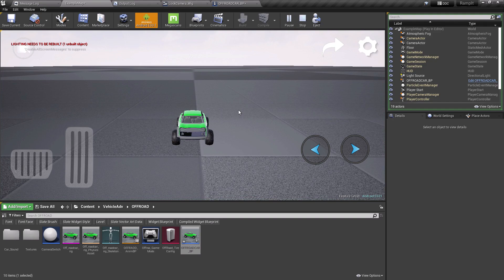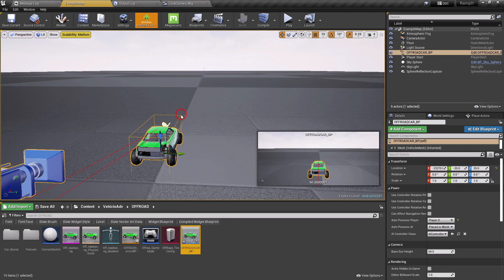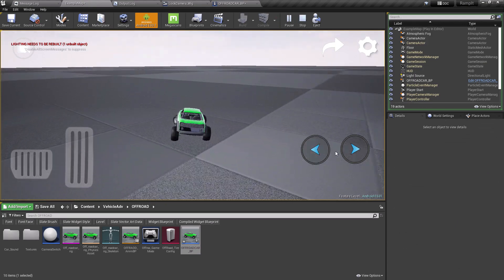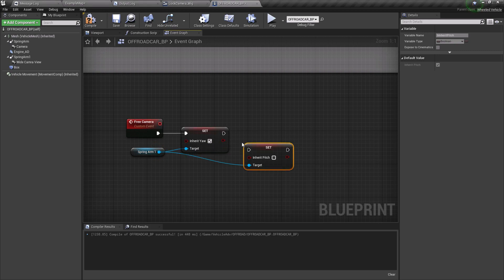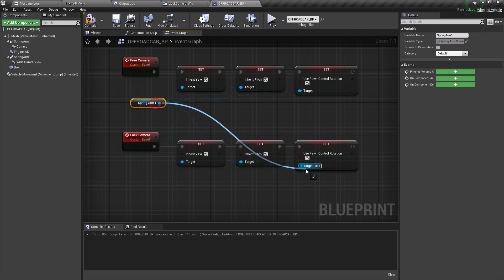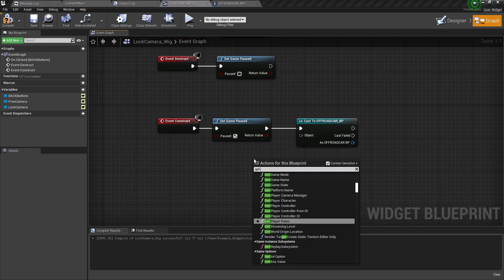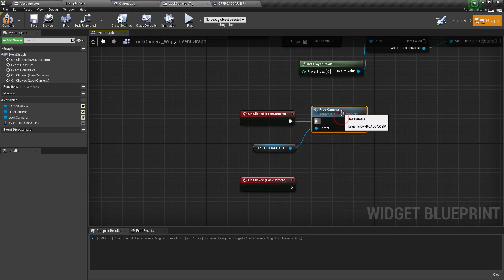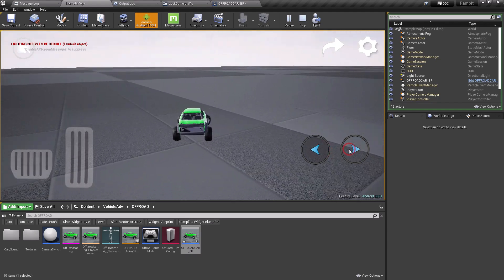How To Lock And Free The Actor's Camera Though Button Click In Blueprint - Unreal Engine Tutorial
In this video, we talked about how to lock and unlock or free the camera. Also camera follows the actor's rotation and movements. We gone through all the blueprint functionality and understanding it.

My Computer Specs:
RAM: 8 GB DDR4
GPU: Nvidia GT 710
CPU: Intel Pentium Gold 8th Gen
Chapters:
0:00 - Demonstration
0:31 - Blueprint Functionality
2:29 - Widget Buttons Setup
3:50 - Test
4:14 - Outro